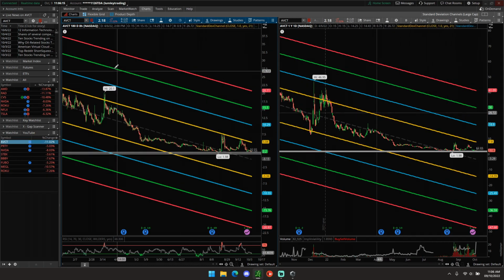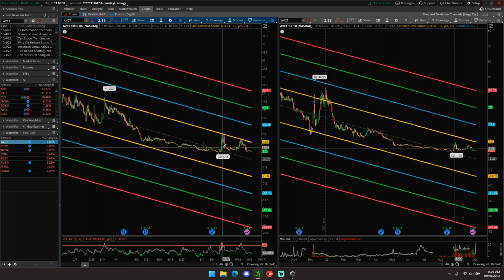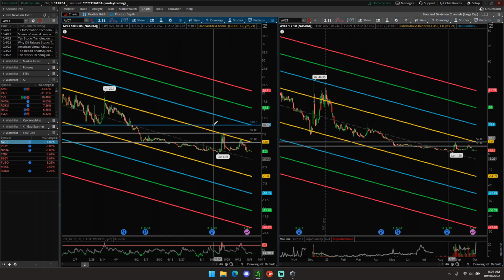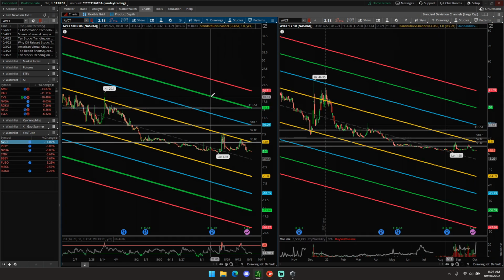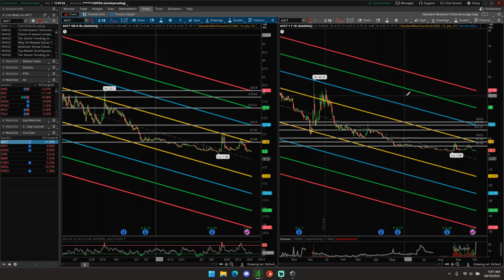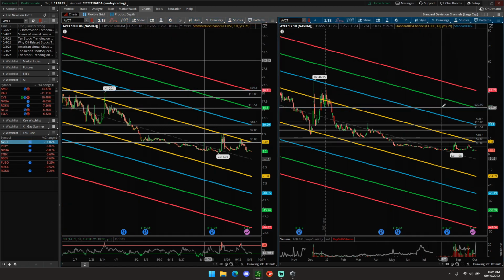AVCT Analysis - $AVCT STOCK PRICE PREDICTION & TARGETS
ABOUT THIS VIDEO
In this video, we are doing stock analysis on $AVCT with the main focus being on technical analysis using one of the best free trading platforms, ThinkOrSwim (TOS). The indicator used in this video is "standard deviation channel", for more information on the indicator and how I trade, check out my video "How To Make $100 A Day With Swing Trading". Also if you were wondering what trading broker I use to execute trades, my main broker is Tastyworks as they are one of the best trading brokers out there for options trading.